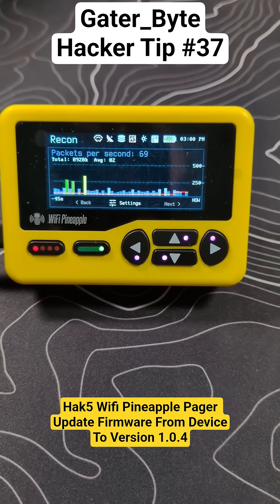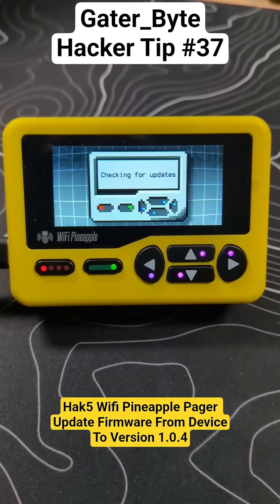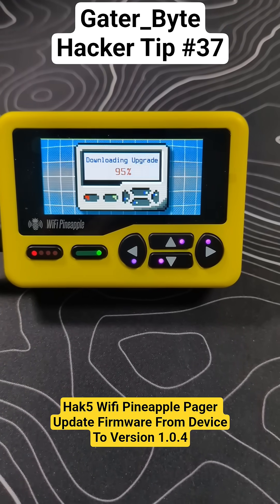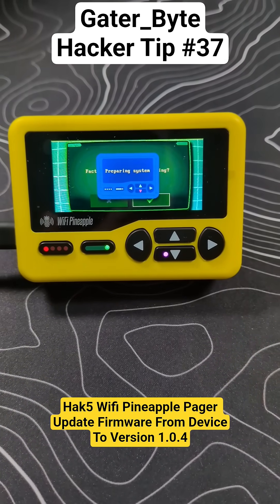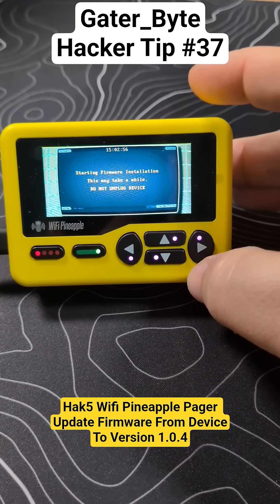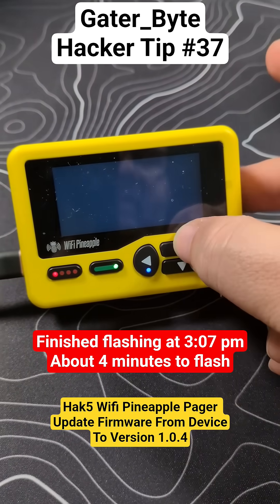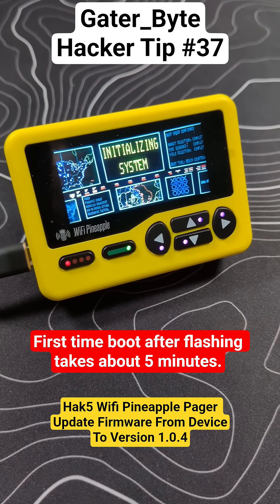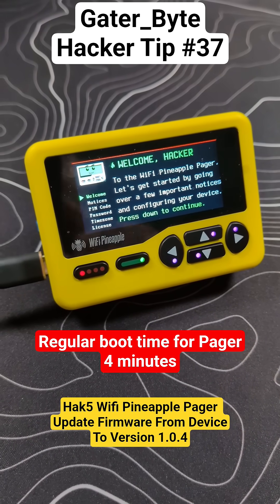Hak5 Wifi Pineapple Pager firmware upgrade from device to version 1.0.4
You can pick one up from Hak5

Get Subbed for future Videos!